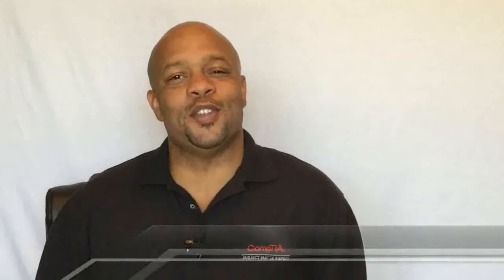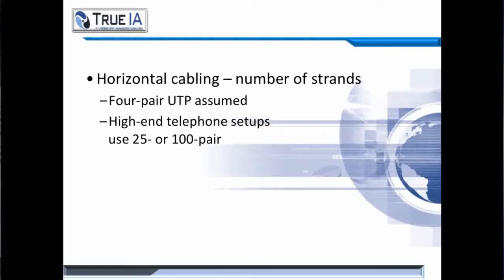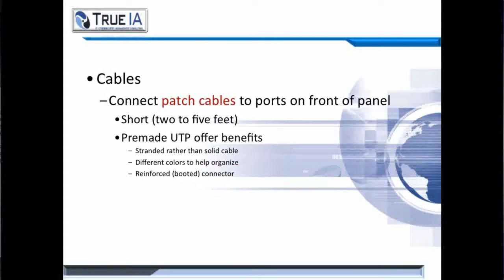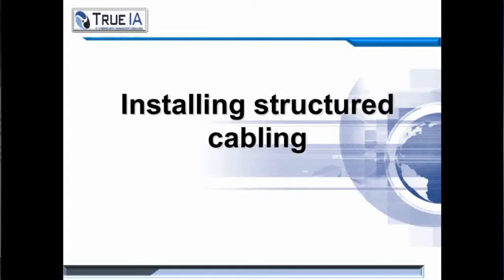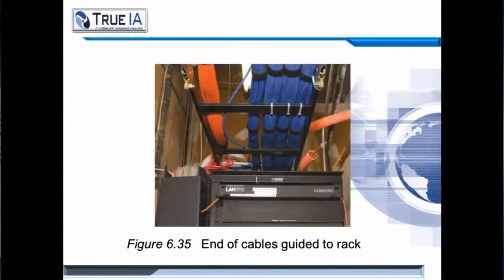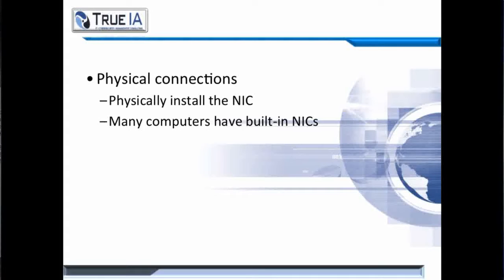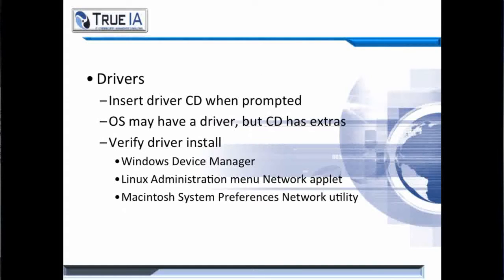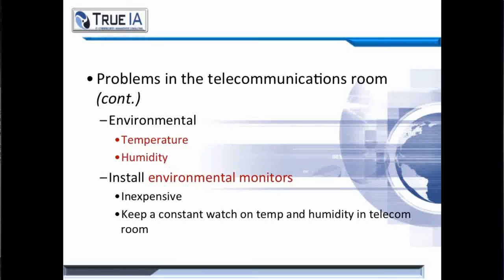Pass 1st Time Series l Network+ Exam CRAM | Installing Physical Network l ARECyber LLC